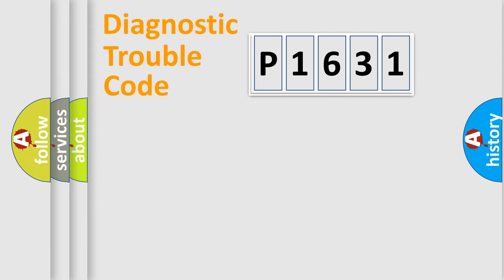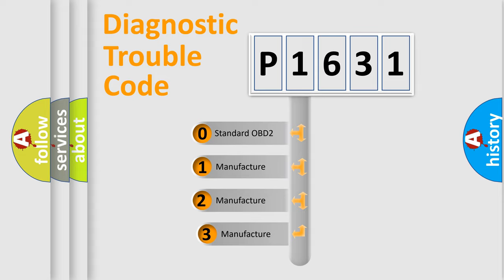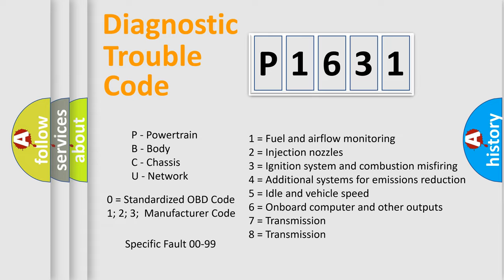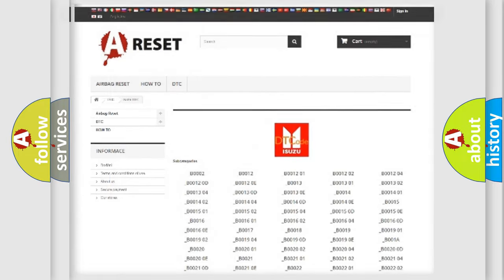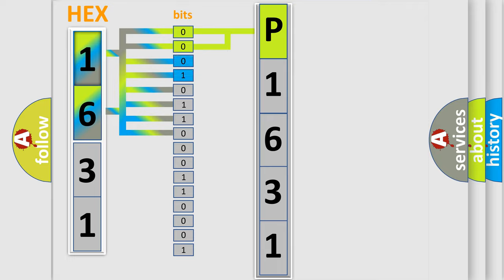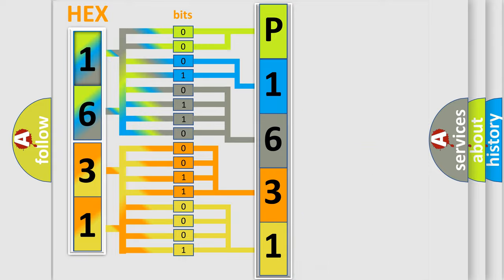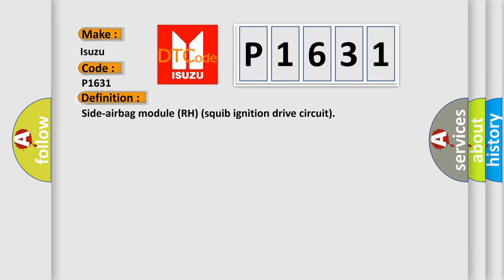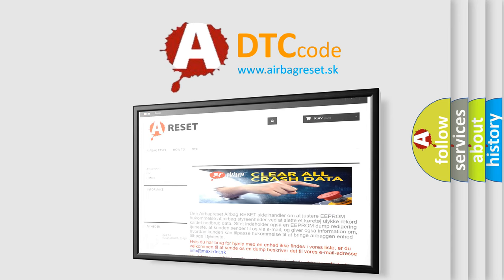DTC Isuzu P1631 Short Explanation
Contents:
0:21 Basic DTC analysis according to OBD2 protocol standard.
1:48 Insight into programming
2:58 A diagnostically understandable description of the Diagnostic Trouble Code
3:05 Basic error definition

Make:
Isuzu
Code:
P1631
Definition:
Side-airbag module (RH) (squib ignition drive circuit)
Description:
Open circuit in the squib ignition drive circuit
Cause: